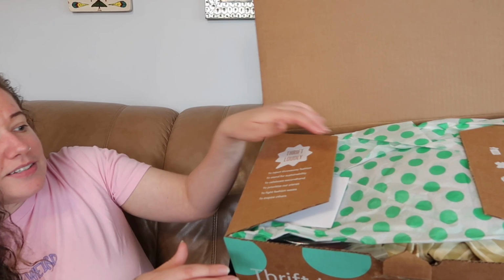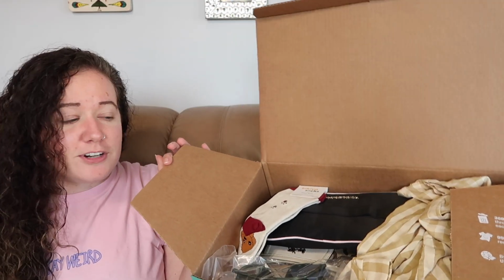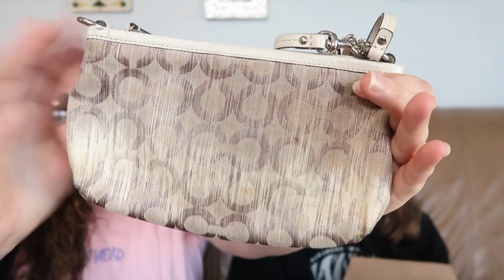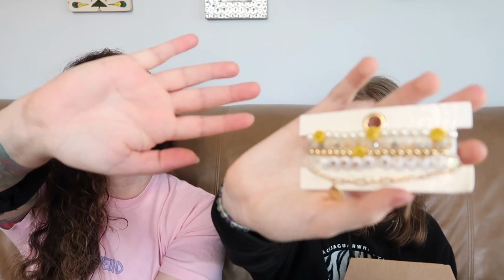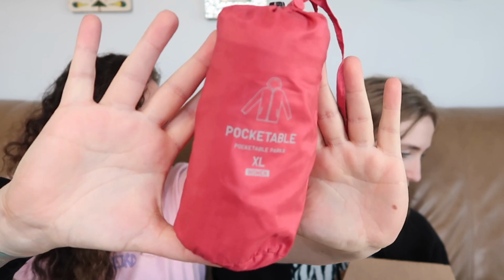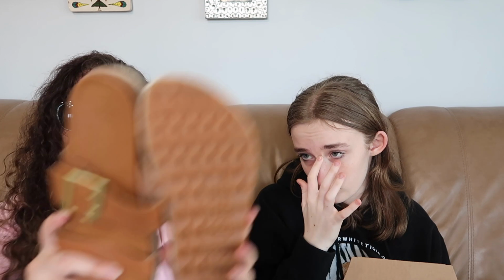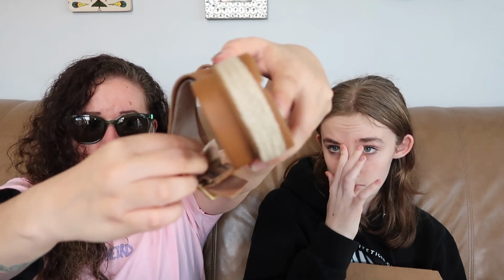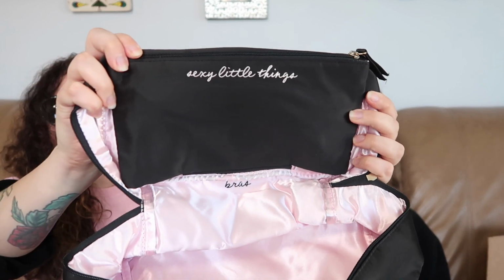i didn't expect to find this | thredup FUNboxing from phoenix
In this video,  we unbox another Thredup Fun Box of 10 random items for $32!

♥ Amazon Storefront